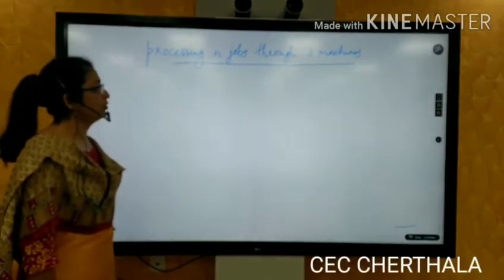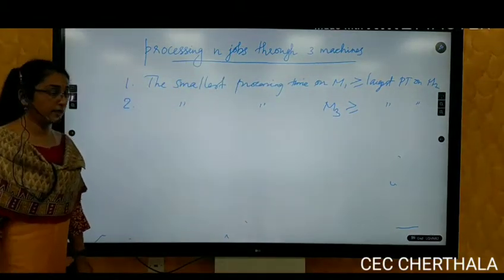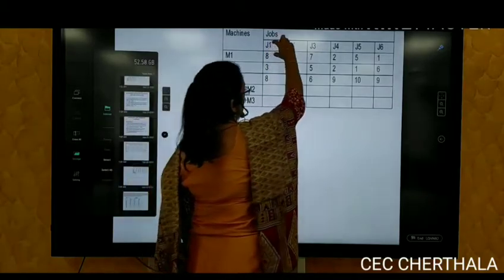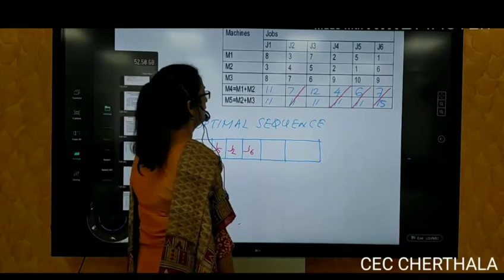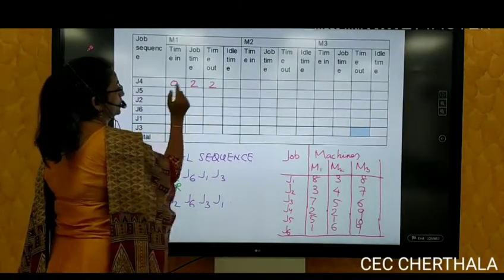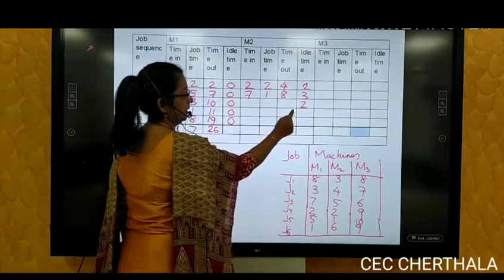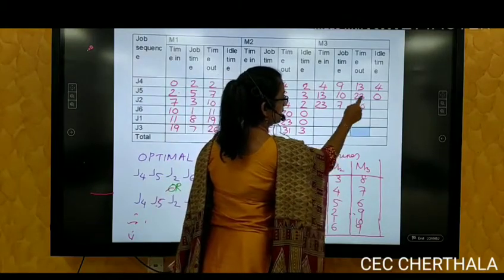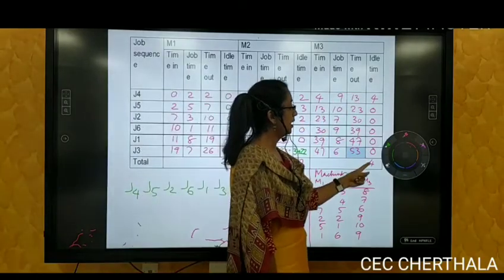part 4 scheduling n jobs in 3 machines